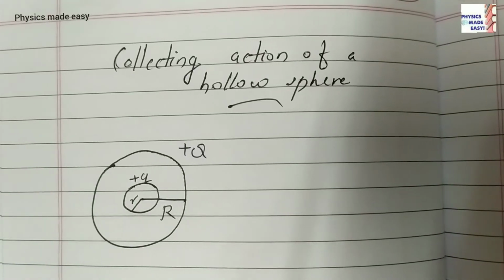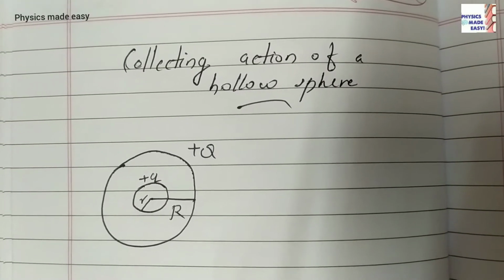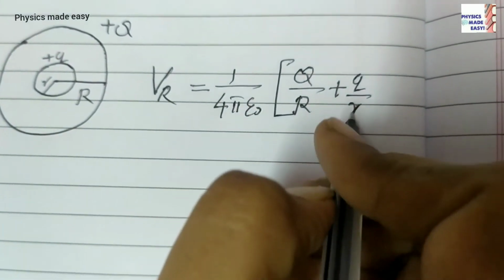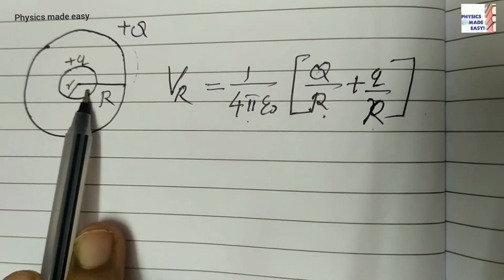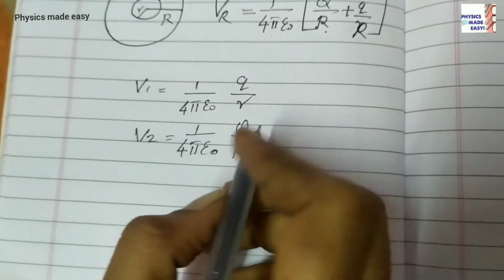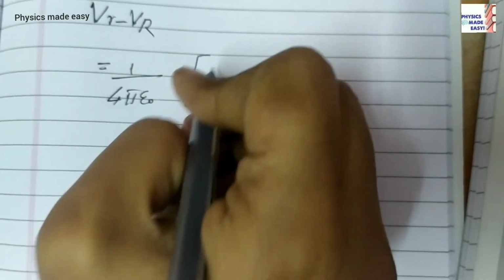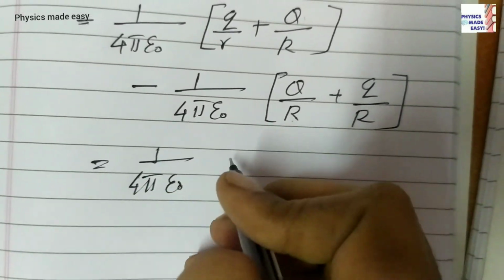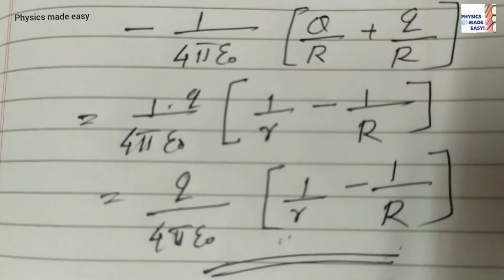Class 12.Chapter2.Electrostatic potential and capacitance.Working principle-Van De Graff Generator.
Topics covered in this video are:
working principle of Van De Graff Generator